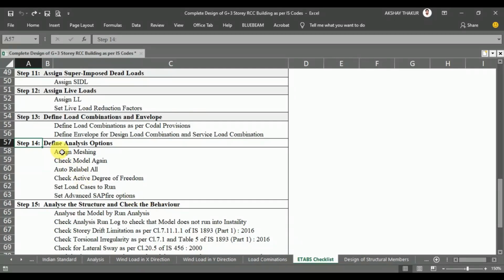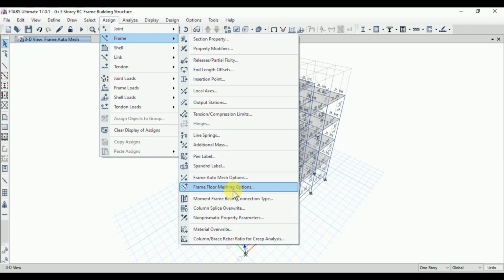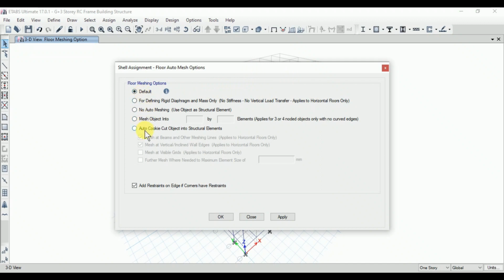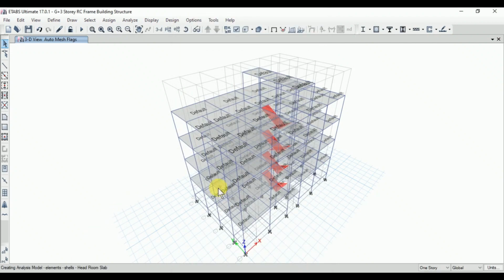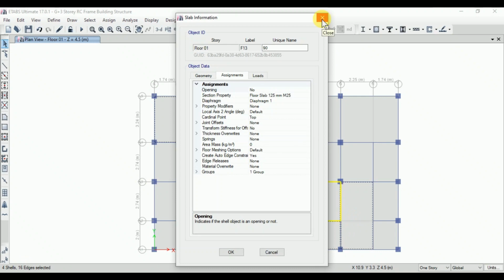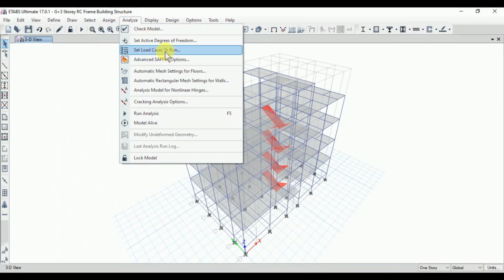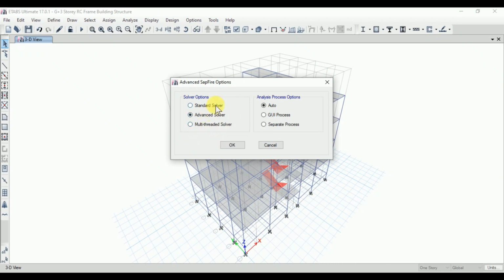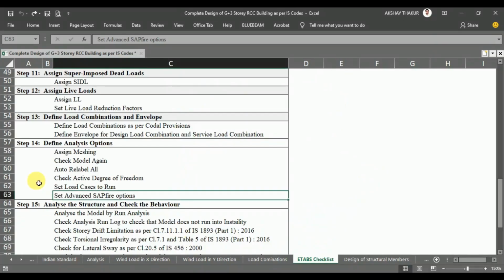6.16 Define Analysis Options │ Design of G+3 RCC Building as per IS Codes by ETABS │ Akshay Thakur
Lecture: 6.16 Define Analysis Options

[Free] Course: Complete Design of G+3 Storey RCC Building as per IS Codes by ETABS
Course Instructor: Akshay Thakur

Course Description: In this course, you will learn how to plan structure with respect to architectural planning and as per codal provisions of Indian Standard codes then you will learn how to use IS Codes to calculate the loads on the structure and modelling and analysis of building structure in computer software ETABS, and most importantly you will go through the design procedure of each type of structural element manually as well as with the help of MS Excel Sheets and at last how to detail your structural sections and preparation of drawings for Construction-Site Execution purpose.

I hope you'll have a great time with my course and will learn a lot.
I'd be happy if you would give me some feedback about the course in the comment box.
Good reviews help others to find this course and enough positive energy will push me to create another course in future!
Healthy Discussions and Queries are always Welcome inside Comment Section
Keep in Touch with me on this YouTube Channel for, New Videos/Courses in Civil-Structural Engineering
Happy Learning,
Akshay Thakur